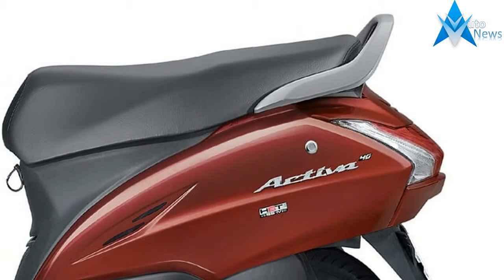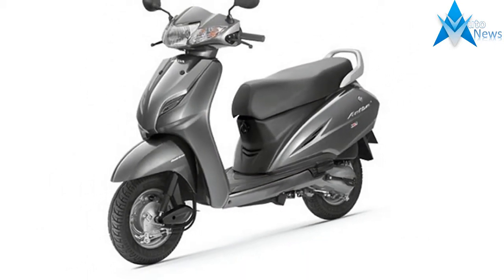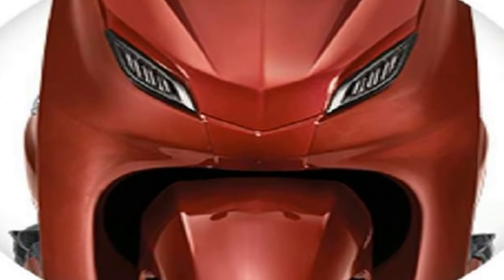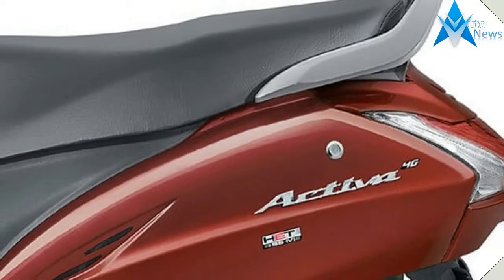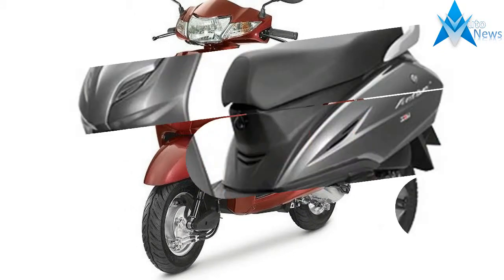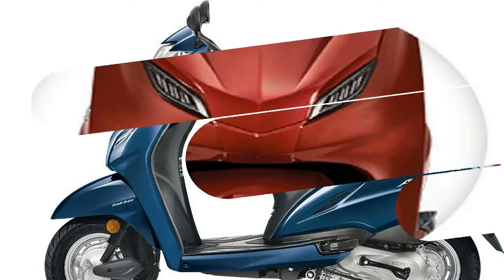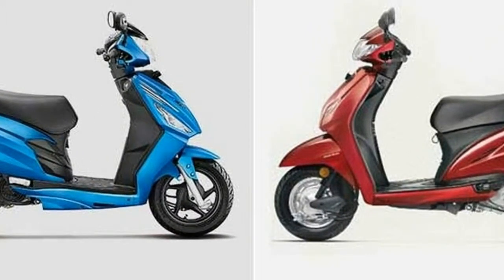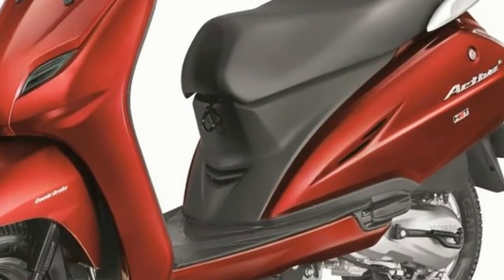HOT NEWS !!!2017 Honda Activa 4G PRICE & SPEC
HOT NEWS !!!2017 Honda Activa 4G PRICE & SPEC- With the major 4th Generation Upgrade, Honda Activa gets the all new format cover design with new colour shades schemes like Matte Axis Grey Metallic and Matt Selene Silver Metallic. 2017 Honda Activa 4G comes with the retractable front hook and mobile charging socket.

₹50,846.00